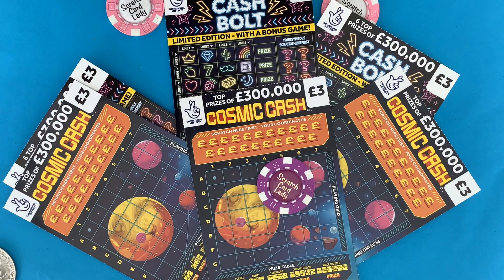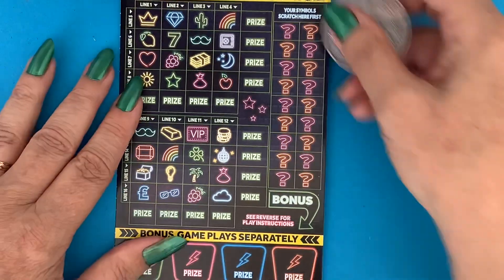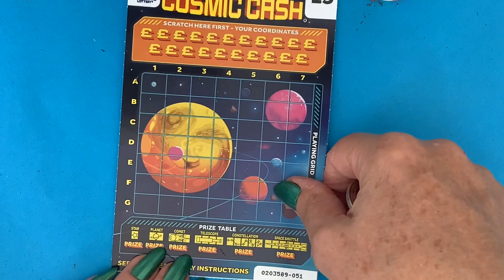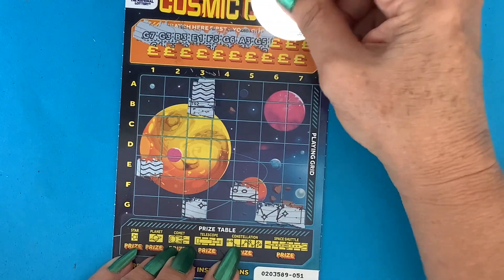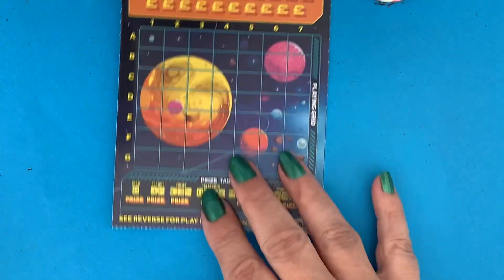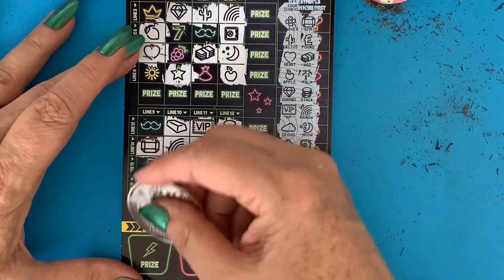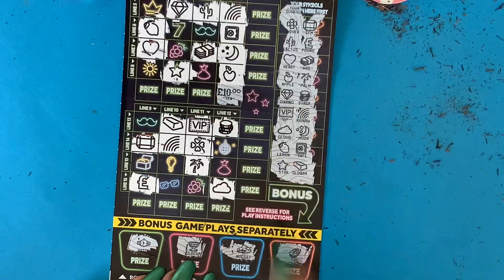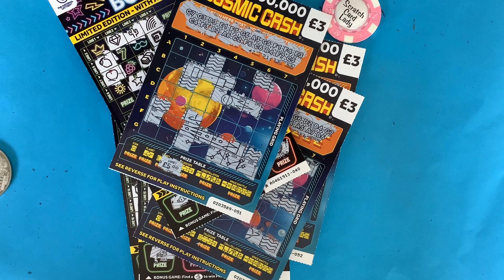💰⚡️🪐☄️🔭 Part 1 £36 in total, split over two days on the Cash Bolt and Cosmic cash scratch cards 🤗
🪐🔭☄️🚀 and 💰🔩Part 1 of a 2 day session, Great fun session with £36 on Cash Bolt and  Cosmic Cash two of the £3 UK National Lottery scratch cards, can this  finally be a profit session that I have been waiting for over the next 2 days 🤞🤑😜

                 Chichester
                 PO19 9XZ